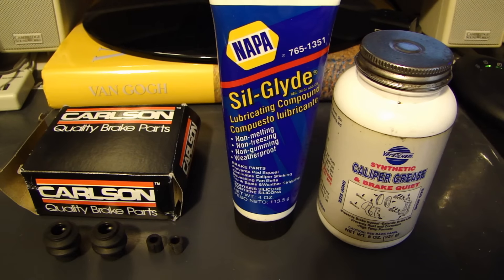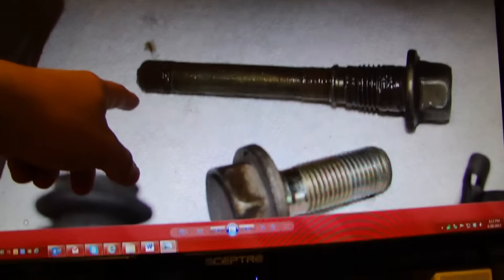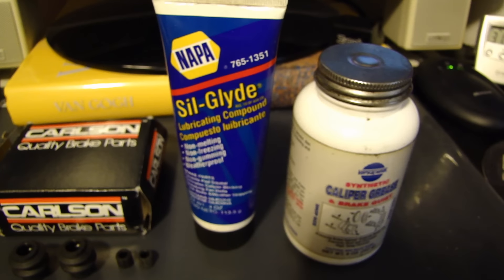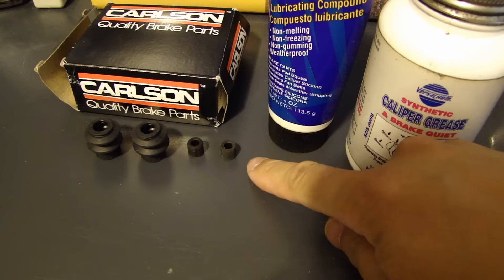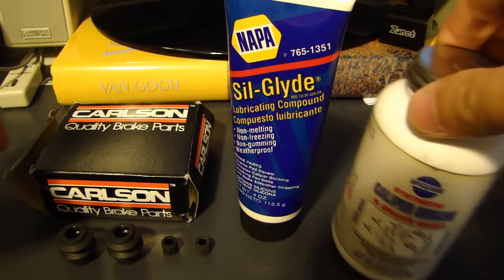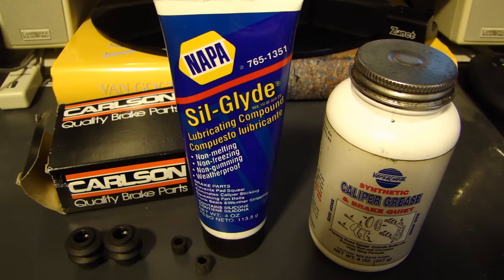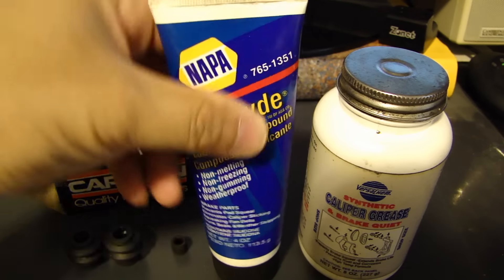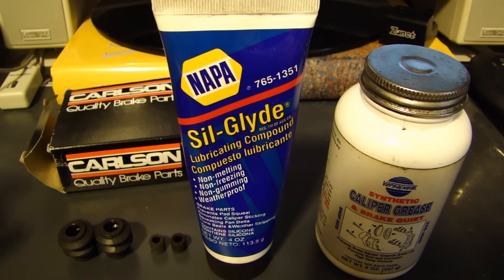Brake Caliper Slide Pin - Proper Lubricant to Prevent Rubber Swelling - Sil-Glyde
In this video, I will show you the correct lubricant to use on brake caliper slide pin where it comes in contact with rubber bushings or boots. You should use Syl-Glide. Many spray lubricants and other types will cause it to swell. If your rubber bushings/boots looked swollen and out of shape, replace them with a rebuild pack.

BRAKE GREASE:
AGS Sil-Glyde Silicone Brake Lubricant (for slide pin)

Permatex Ceramic Extreme Brake Parts Lubricant (for brake pad & caliper)

TOOLS FOR BRAKE SERVICE:
3 Ton Hydraulic Aluminum & Steel Floor Jack

Torin Steel Jack Stands: 3 Ton

1/2" Adjustable Torque Wrench (50-250 ft-lb)

TEKTON 3/8" Adjustable Torque Wrench (10-80 ft-lb)

20V Cordless 1/2" Impact Wrench

EPAuto 1/4” & 3/8” Ratchet Socket Set -  69 Pieces

1/2” Metric Impact Deep Socket Set

Ratcheting Wrench Set SAE & Metric

Disc Brake Pad Spreader Tool

Lisle 30200 Hand Impact Tool Set - 7 Piece

WORK LIGHTS:
Portable Rechargeable LED Work Light

Bright LED Work Light (Wired)

Headlamp LED Flashlight Work Light

Retractable Reel LED Work Light

OTHER SHOP ITEMS:
CRC Freeze-Off Super Penetrant

CRC Brakleen Brake Parts Cleaner

Nitrile Gloves 8 mil (Large)

Heavy Duty Citrus Hand Cleaner